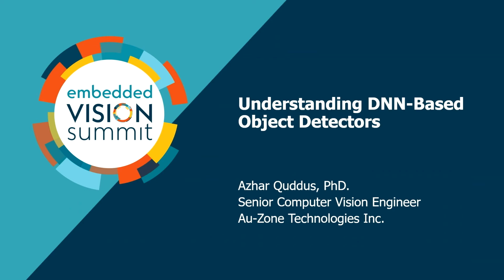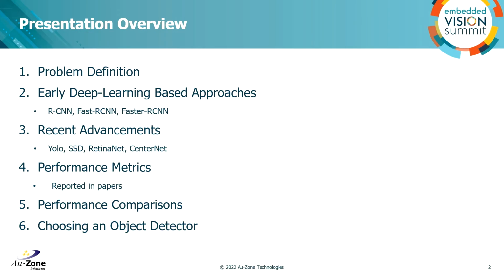Au Zone Technologies' Azhar Quddus Explains DNN-Based Object Detectors (Preview)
For the full version of this video, along with hundreds of others on various edge AI and computer vision topics, please

Azhar Quddus, Senior Computer Vision Engineer at Au-Zone Technologies, presents the "Understanding DNN-Based Object Detectors" tutorial at the May 2022 Embedded Vision Summit.

Unlike image classifiers, which merely report on the most important objects within or attributes of an image, object detectors determine where objects of interest are located within an image. Consequently, object detectors are central to many computer vision applications including (but not limited to) autonomous vehicles and virtual reality.

In this presentation, Quddus provides a technical introduction to deep-neural-network-based object detectors. He explains how these algorithms work, and how they have evolved in recent years, utilizing examples of popular object detectors. Quddus examines some of the trade-offs to consider when selecting an object detector for an application, and touches on accuracy measurement. He also discusses performance comparison among the models discussed in this presentation.